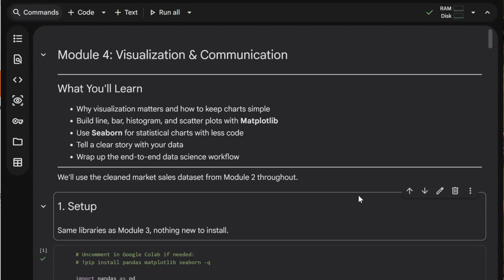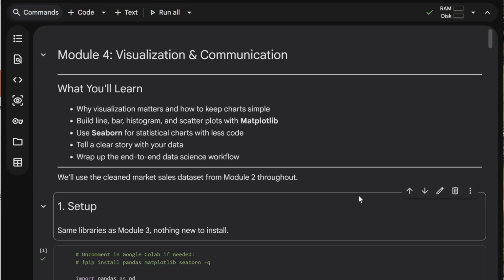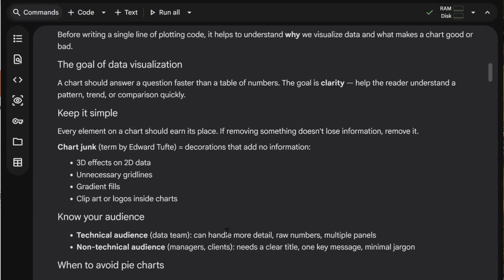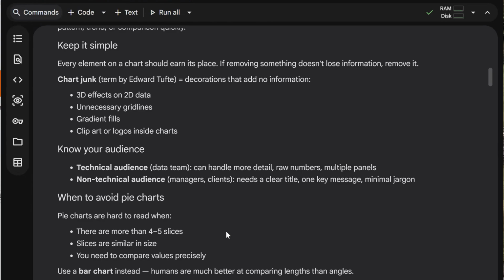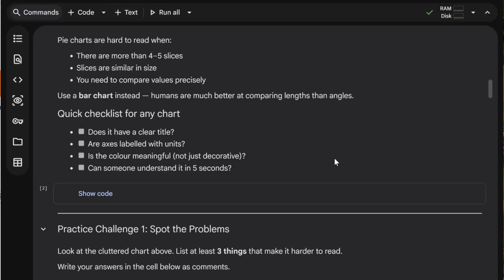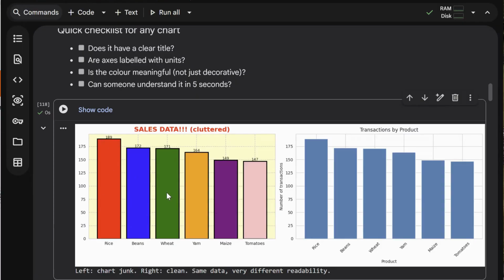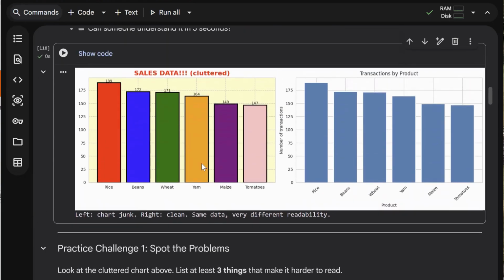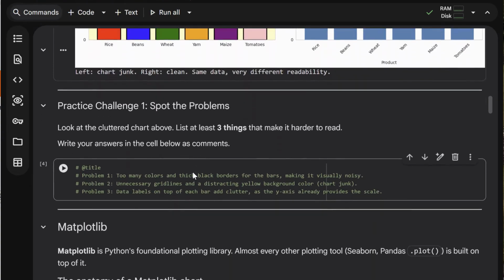Module 4.1 - Data Science & Analytics